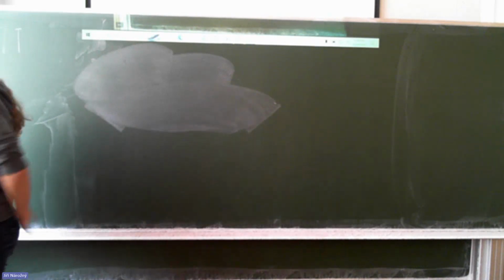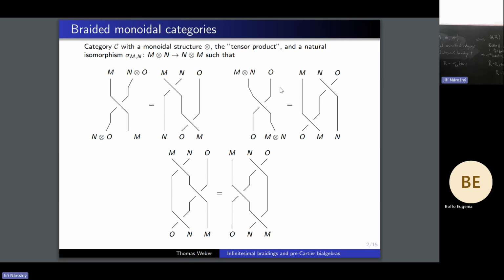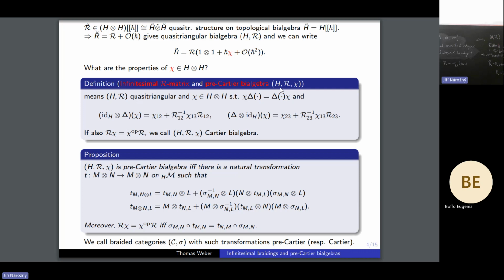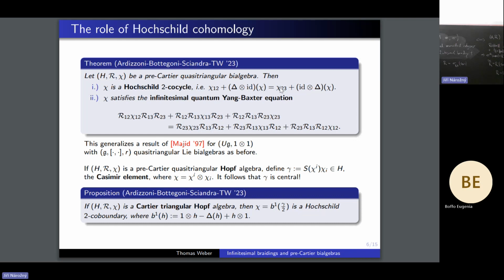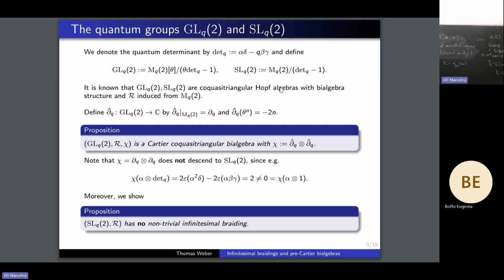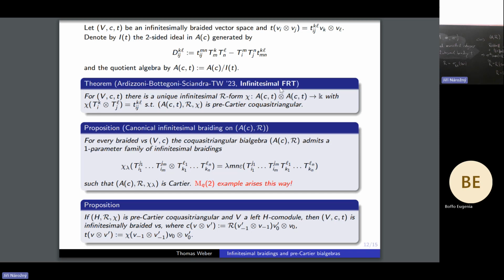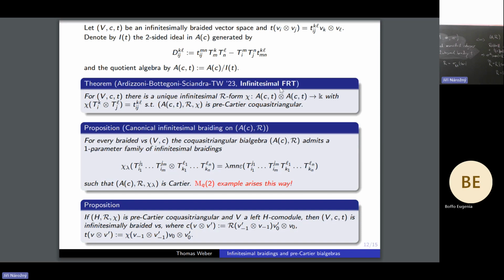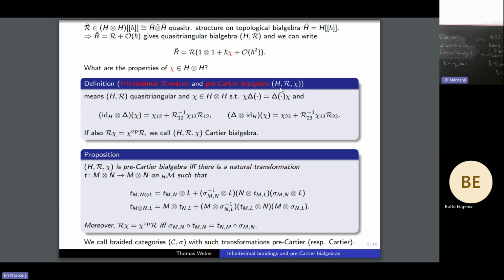Infinitesimal braidings and pre Cartier bialgebras - Thomas Weber